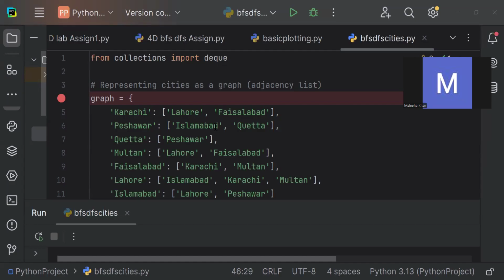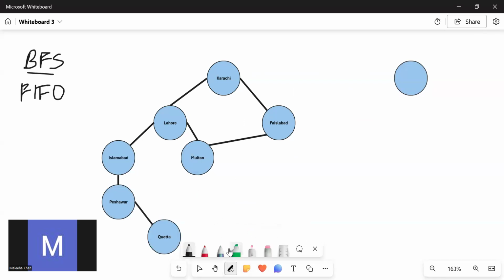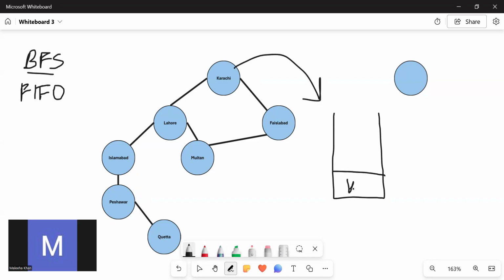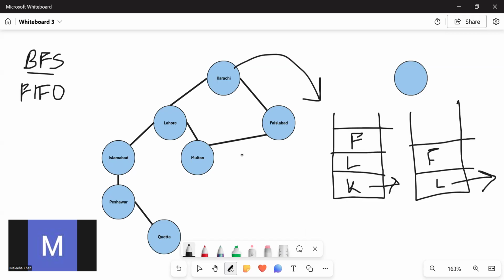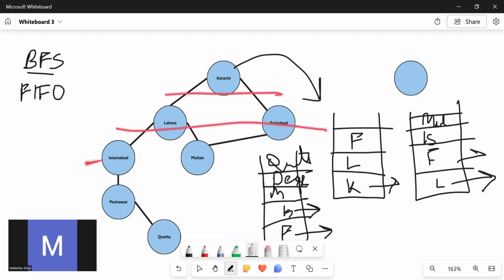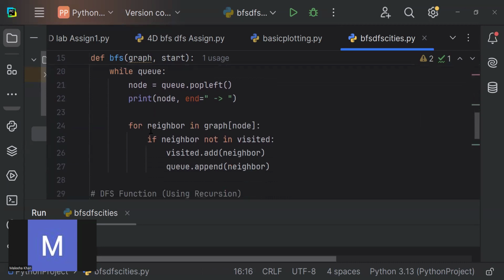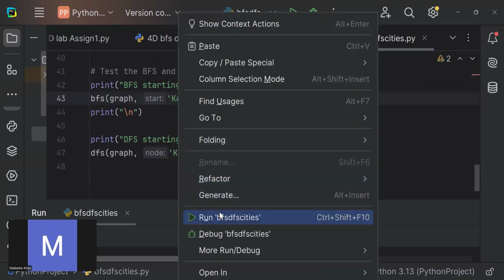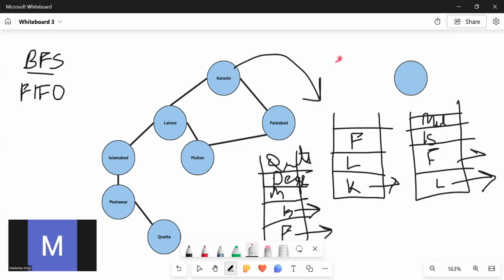BFS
this video is for understanding BFS Breadth First Search using Python Code